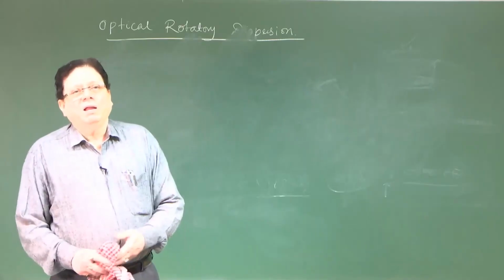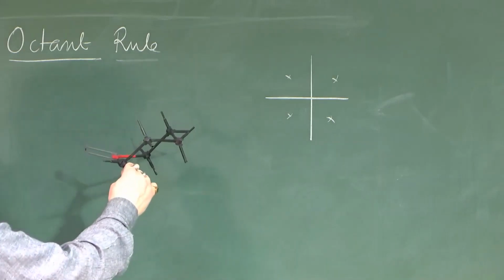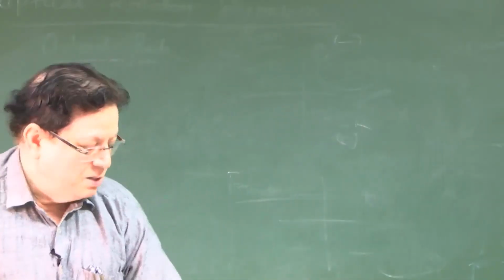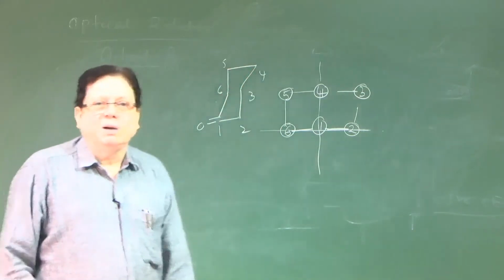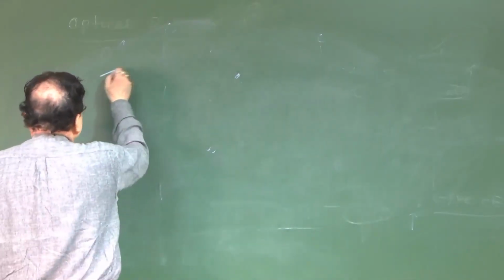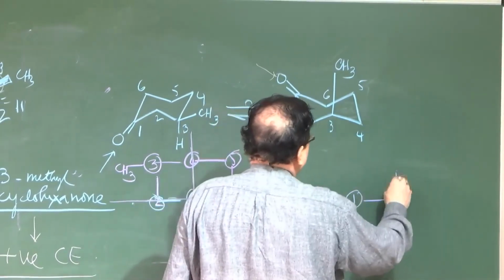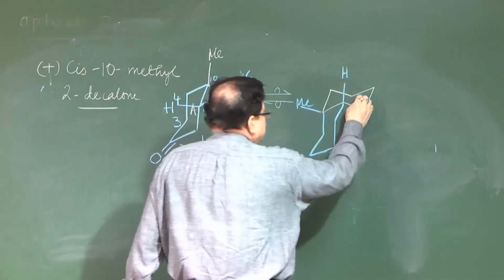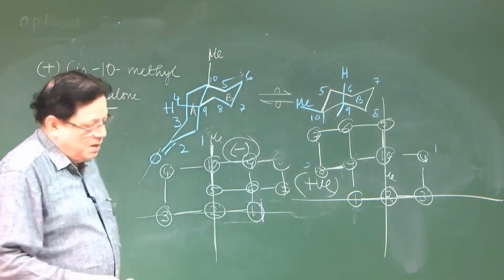Octant rule: application to substituted cyclohexanone and decalone system